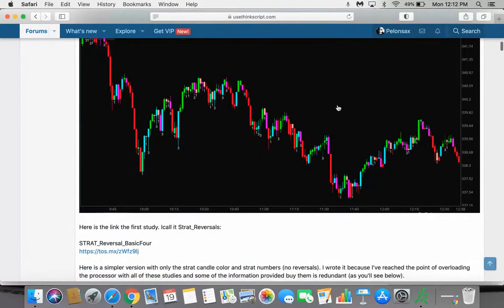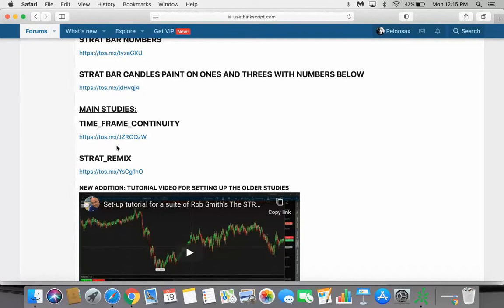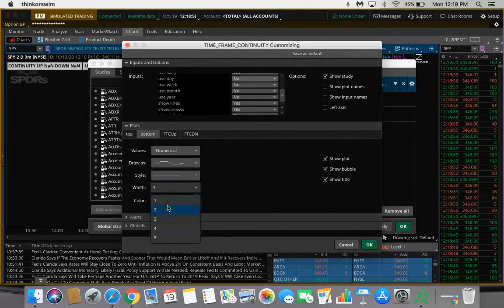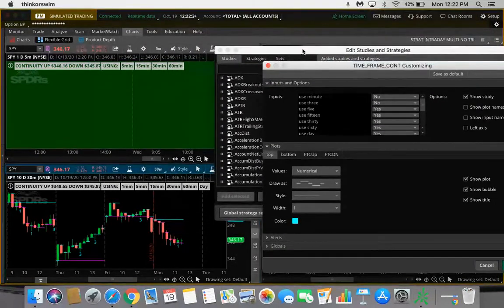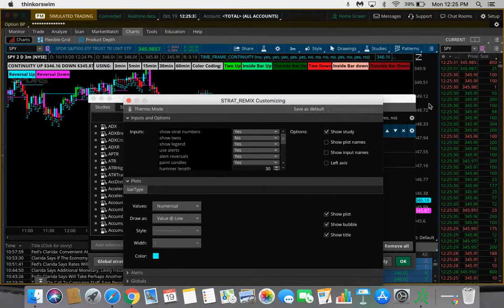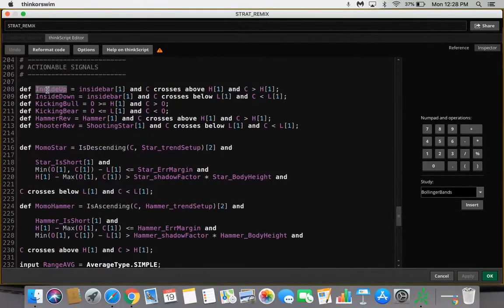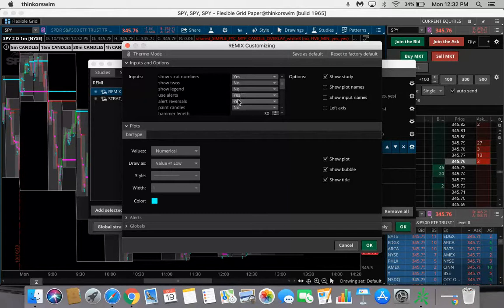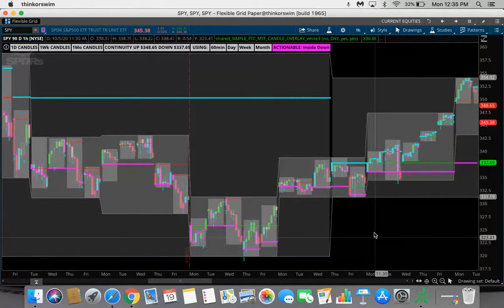NEW STUDY TUTORIAL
This video describes how to set up and use the most recent studies Here, you see the Time Frame Continuity study and Strat Remix study as well as some discussions of the time frame overlay studies.